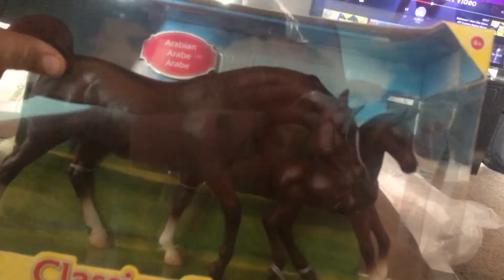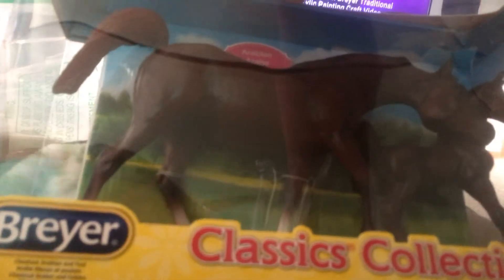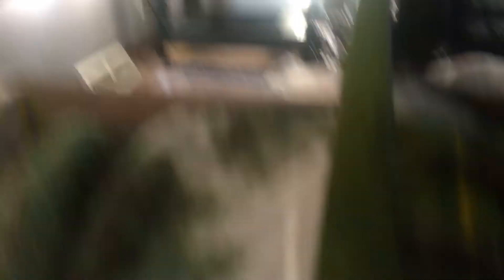unboxing breyers pt 1